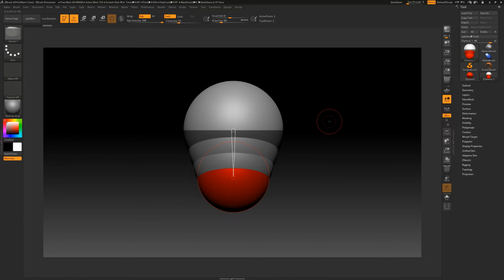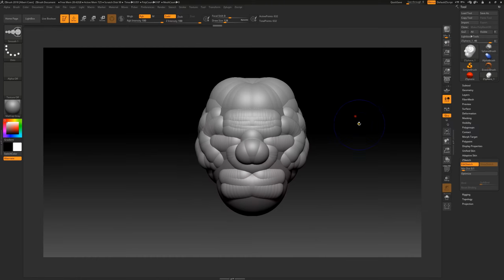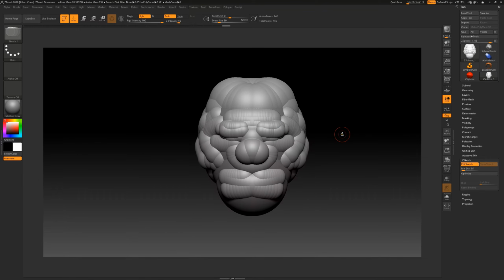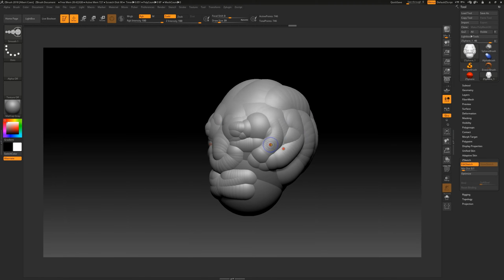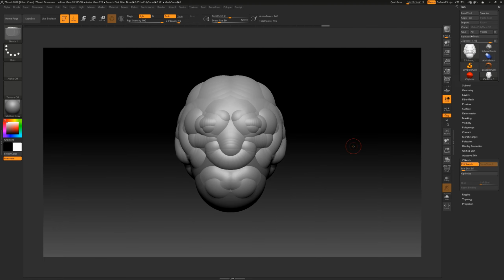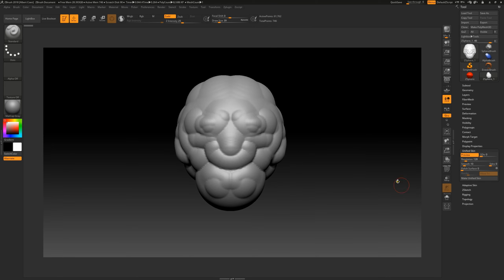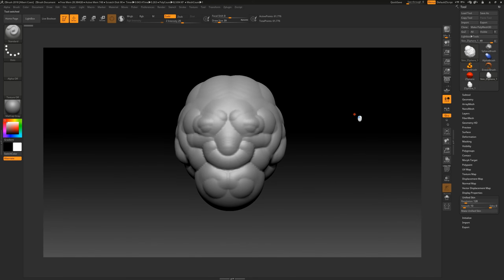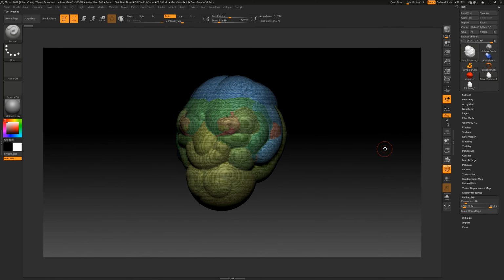ZBrush for beginners_#26 | ZSketch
ZSketch